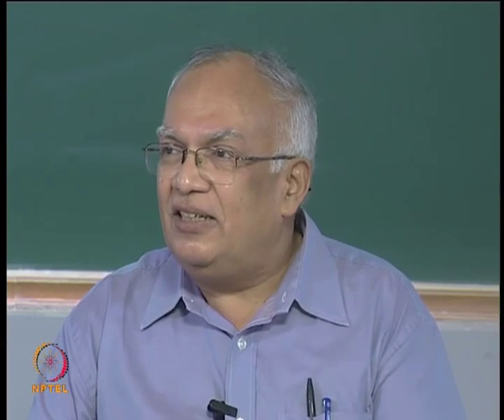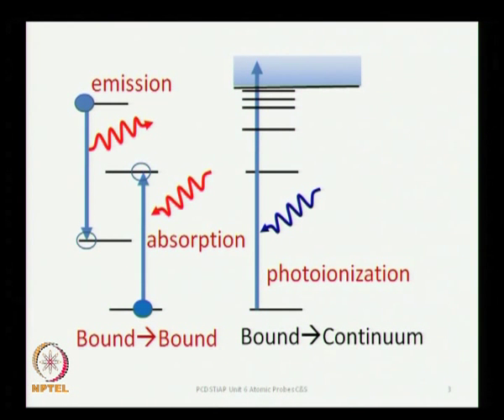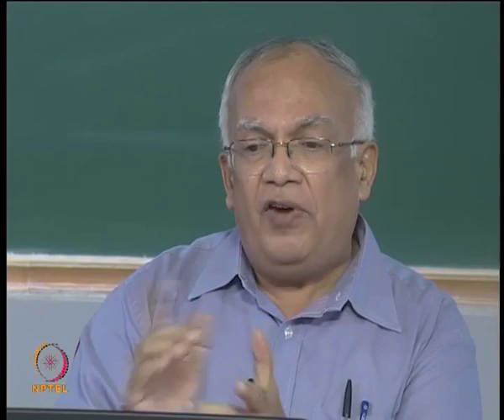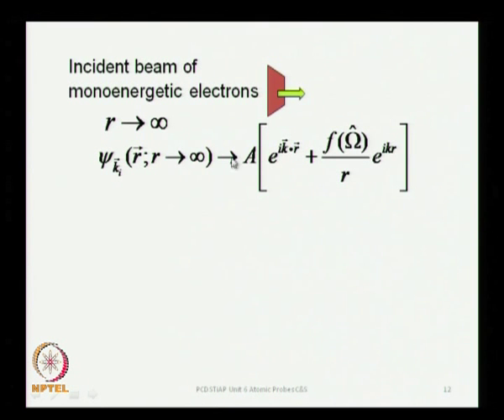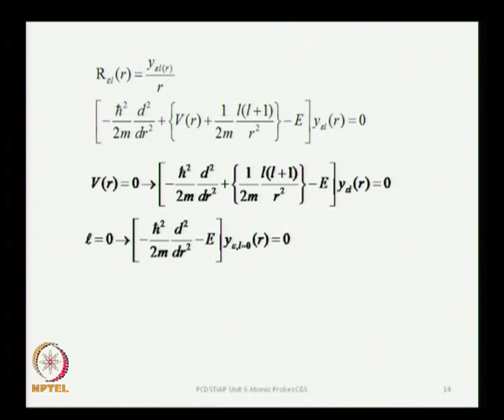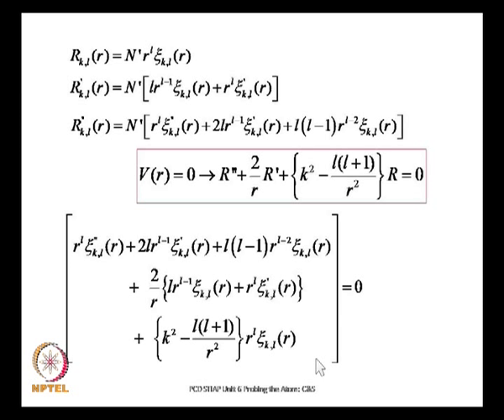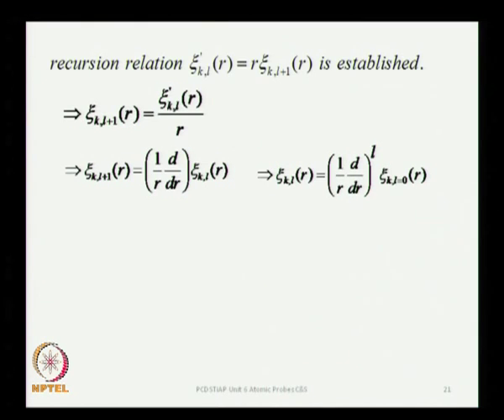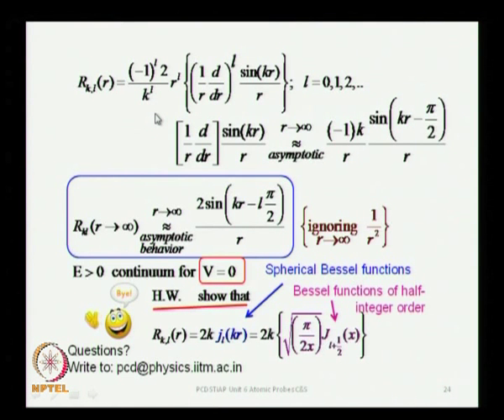Mod-01 Lec-27 Probing the atom - Collisions and Spectroscopy - boundry conditions - 1